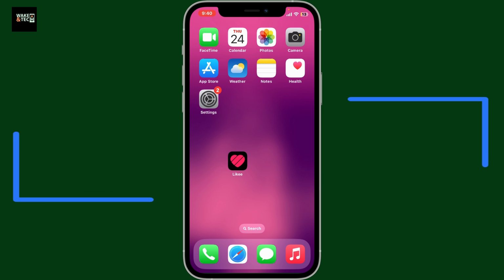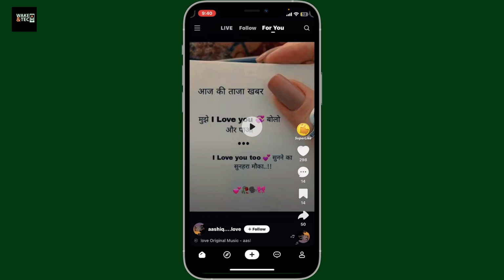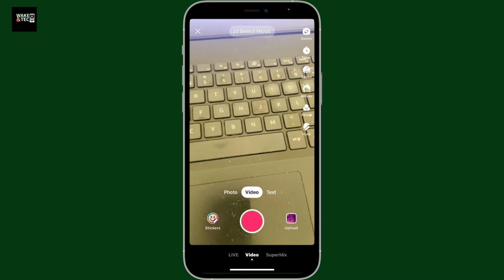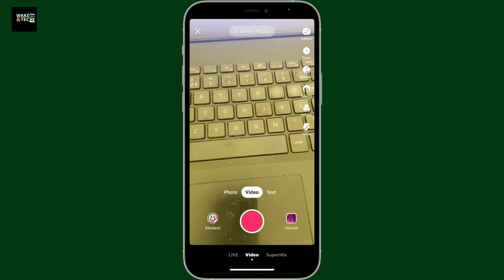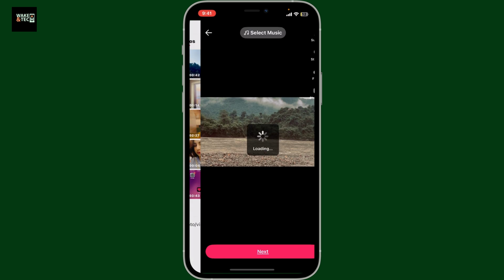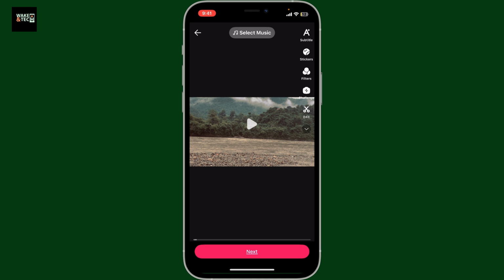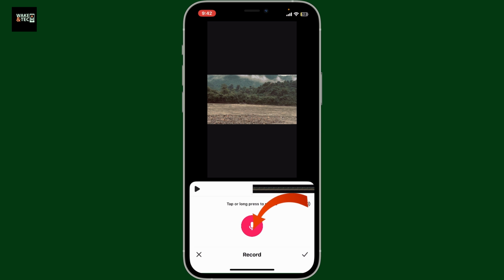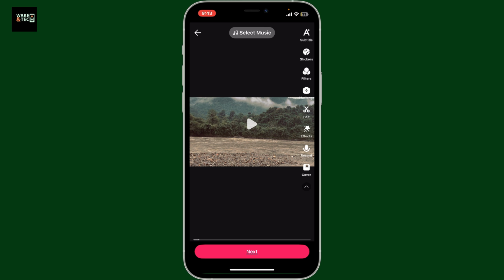How to Add Voiceover or Narration in Likee App? Narrate Likee Videos with Your Voice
Want to add your own voice to Likee videos? Learn step-by-step how to record and add voiceovers or narrations directly inside the Likee app! Perfect for storytellers, educators, or creators who want to personalize their content with audio.